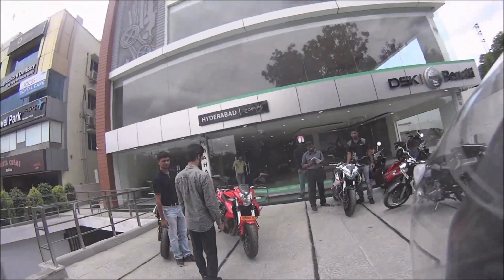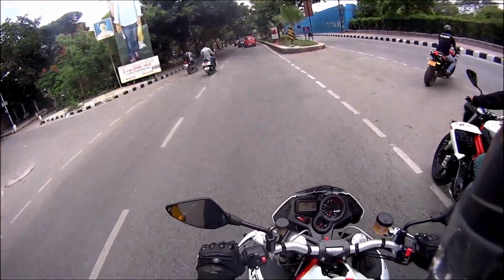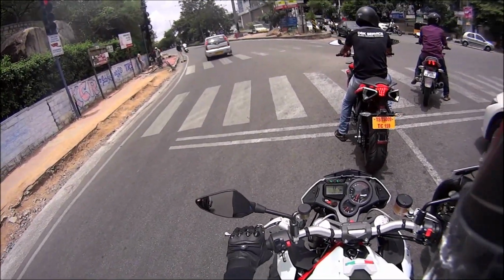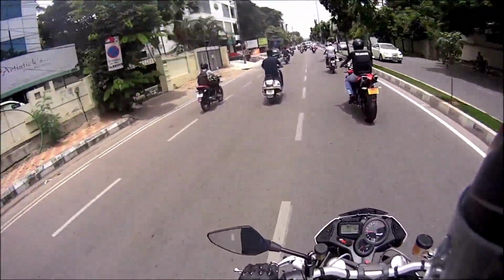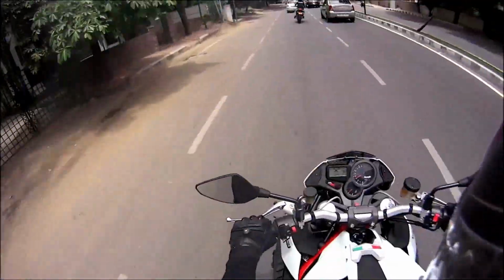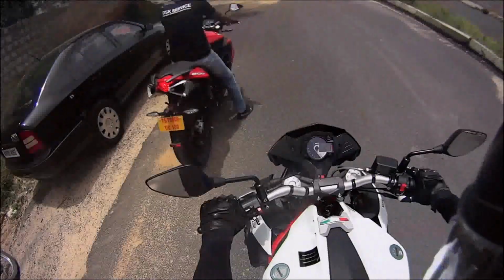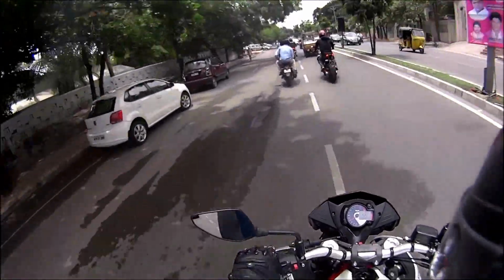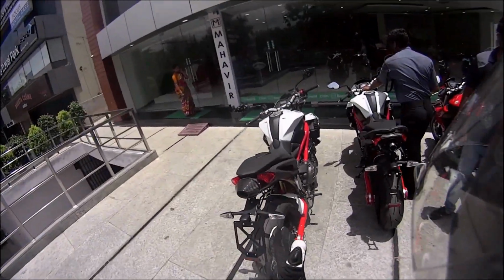Benelli TNT1130/TNT899/First Ride In India/Short Review/Exhaust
Benelli launched their flagship street naked,the Tornado Naked Tre 1130 and TNT899 in the Indian market. I finally got my hands on them after almost 6months.

TNT899 Review starts at 9:22